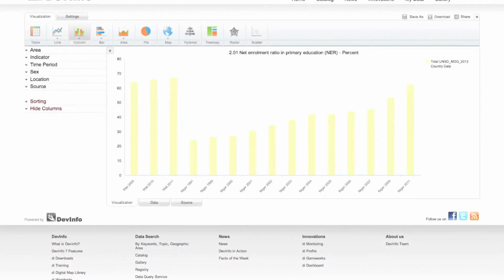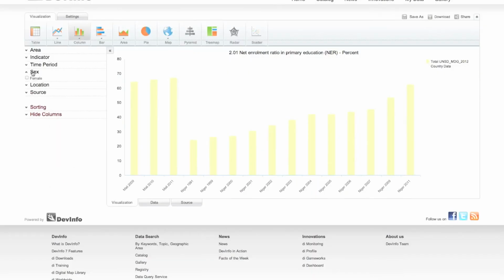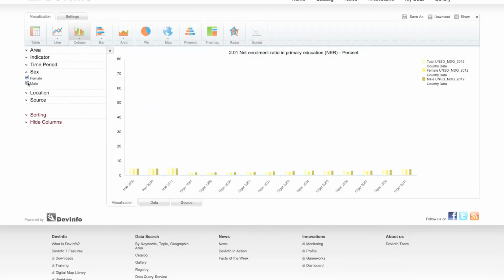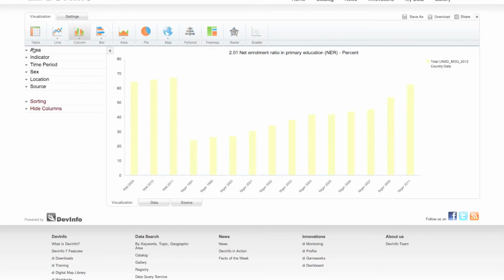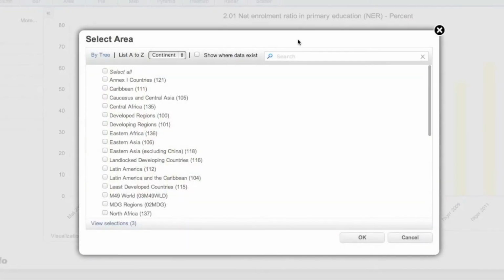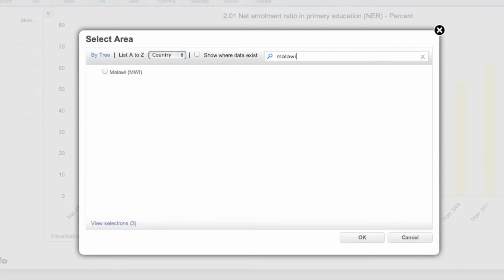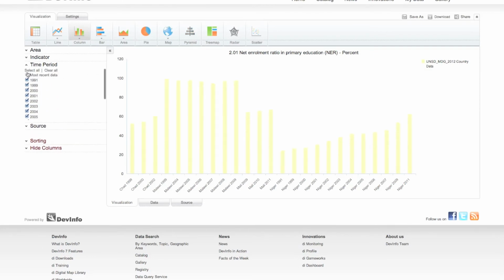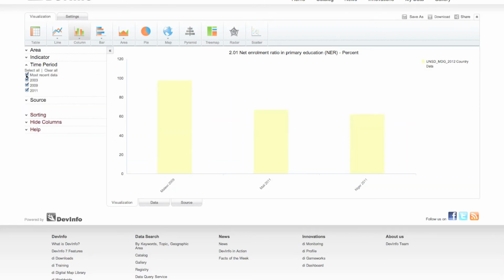DevInfo - Modifying your data selections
Once you're in the visualization page, the left panel will allow you to change your underlying data selections at any time. The options available in the left panel will vary depending on the visualization selected, as well as the underlying data parameters.